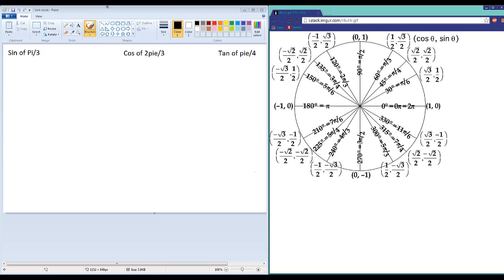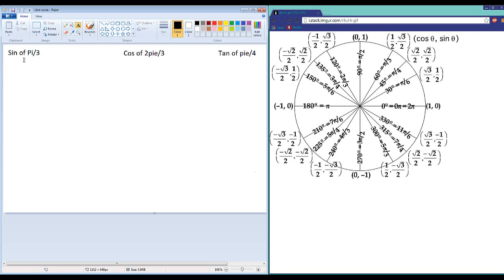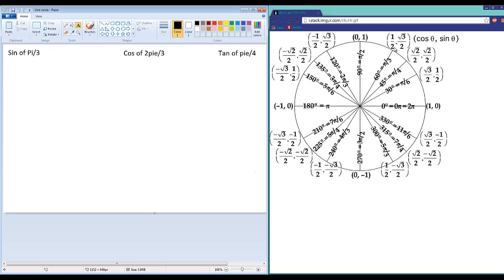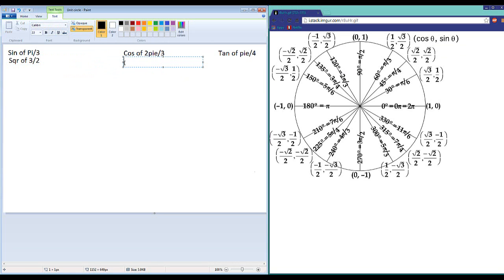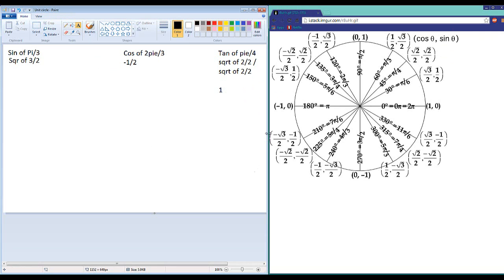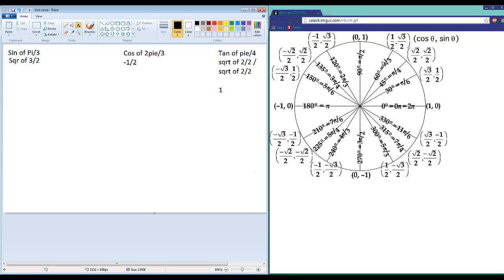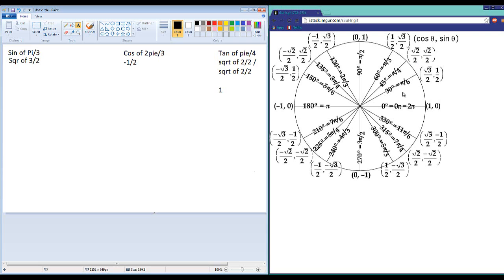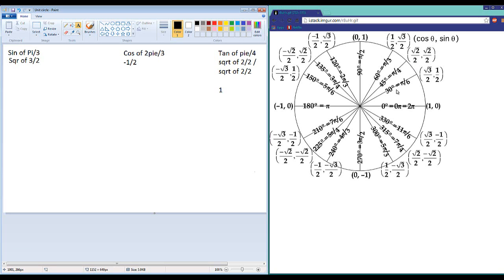Unit Circle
UNIT CIRCLEEEEEEEEEEEEEEE